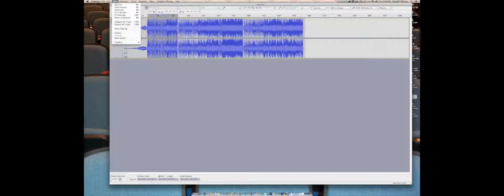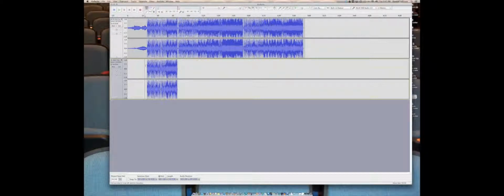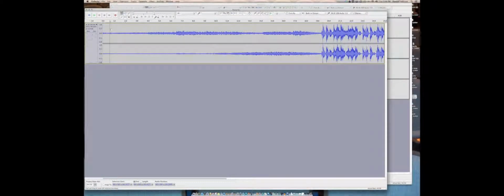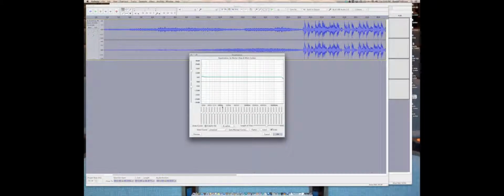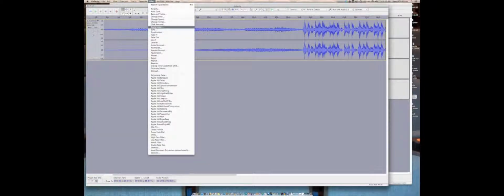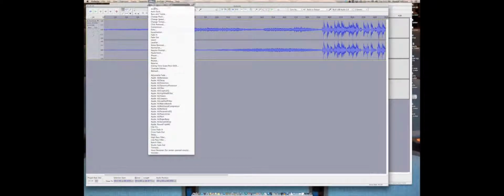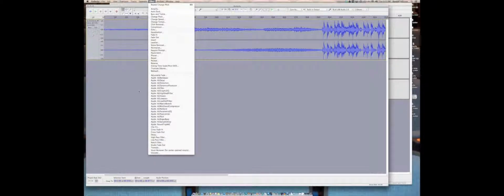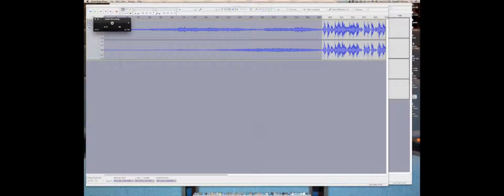Editing in audacity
This video is about Editing in audacity